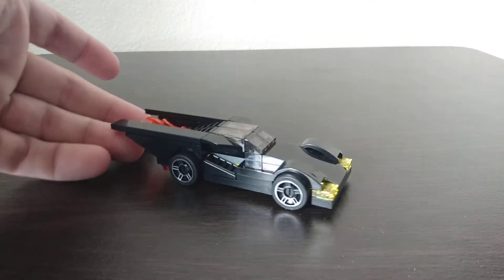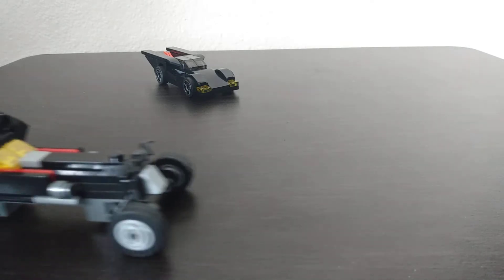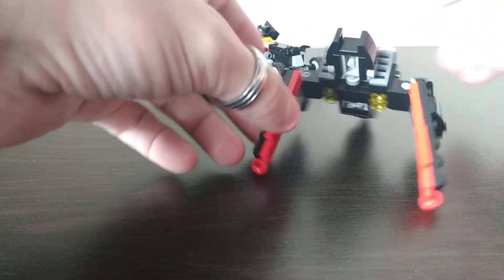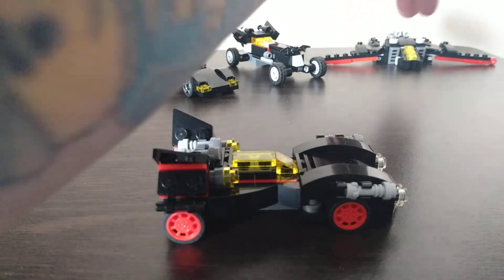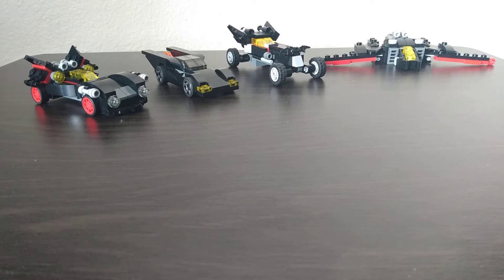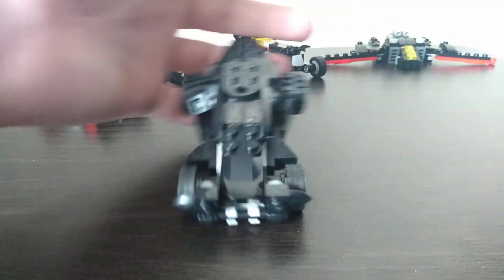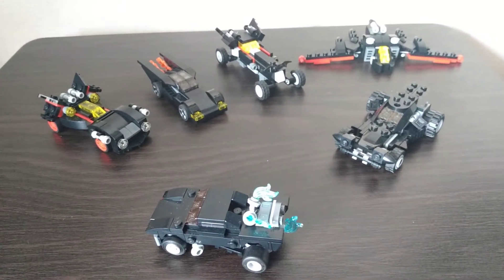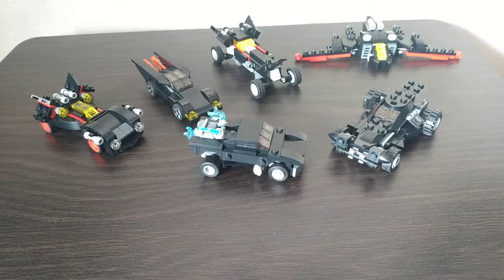LEGO mini Batmobile collection (so far)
the more the minier